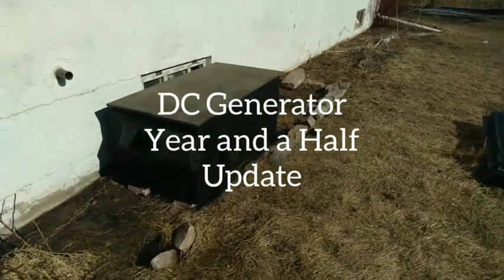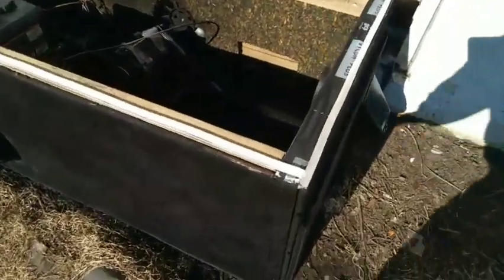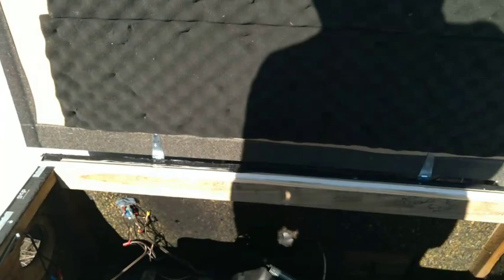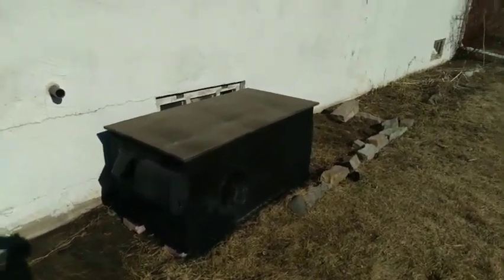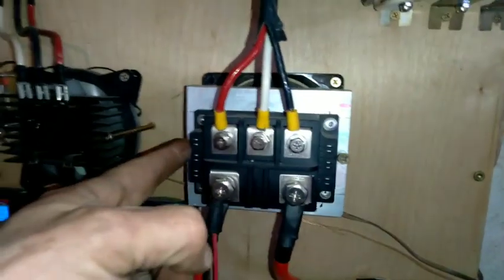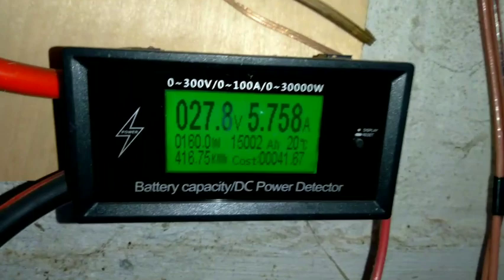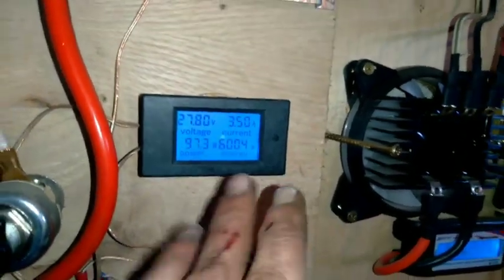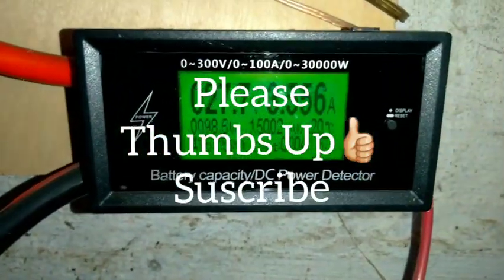DC Generator Year and a Half Update